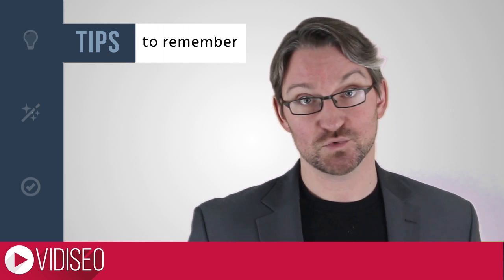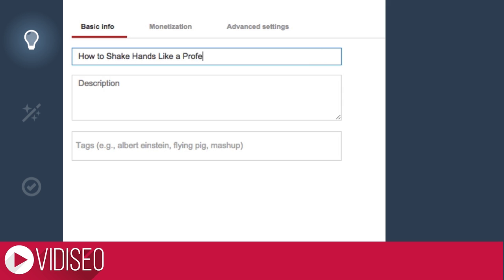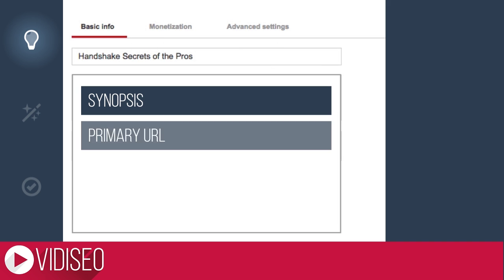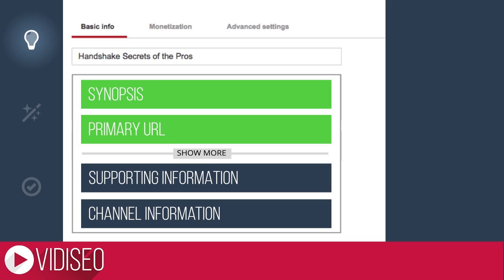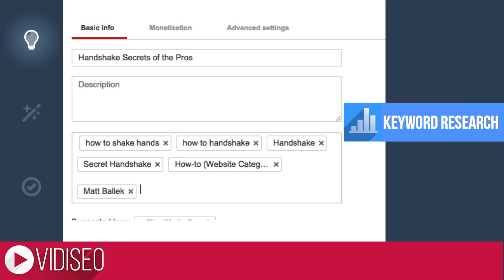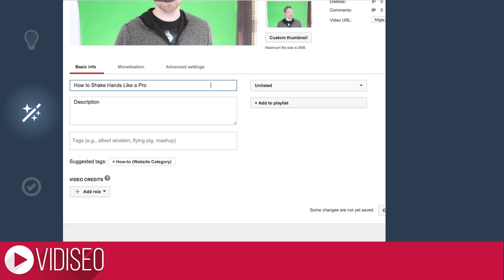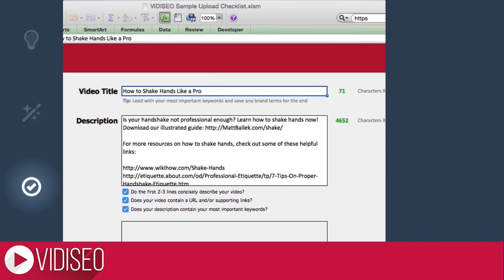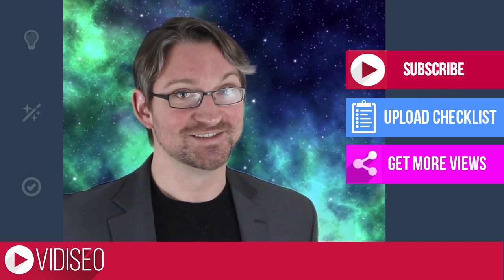How to Title and Tag your YouTube Videos to Get More Views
Learn how to title your videos, how to tag YouTube videos, and the best description template to get more YouTube views.

Your title, description and tags are so important when your video is first uploaded to YouTube.

YOUTUBE TITLES
- 100 character maximum
- Anything over 70 characters gets truncated in search results

YOUTUBE DESCRIPTION

We recommend adding information in your description in the following order:

- Brief Synopsis (this will be your snippet in search)
- Supporting information
- Channel Information

Remember that only the first 3 lines (about 160 characters) will appear before the "show more" link.

- Add around 5 - 15 tags to your video
- Individual tags can be up to 30 characters in length
- The entire tag field accepts up to 500 characters (including commas and spaces).
- Do your keyword research

BONUS DOWNLOAD
Download our handy YouTube Upload Checklist here:

ABOUT VIDISEO

VIDISEO is a YouTube Consulting Agency that provides YouTube Tutorials, Resources, and YouTube Marketing services.